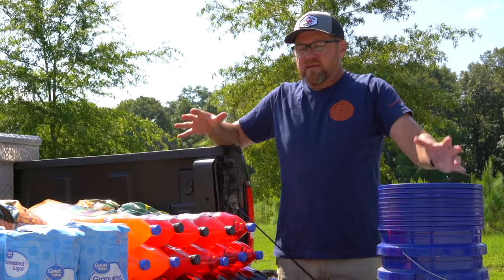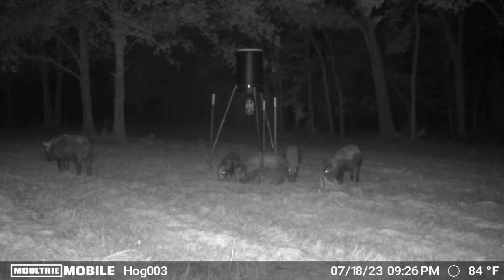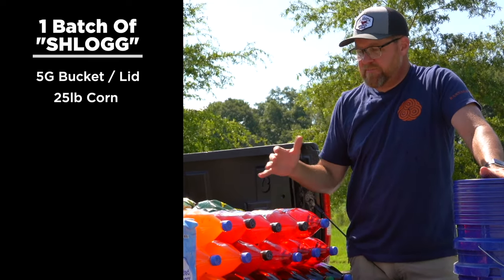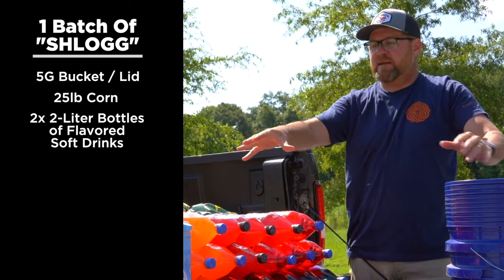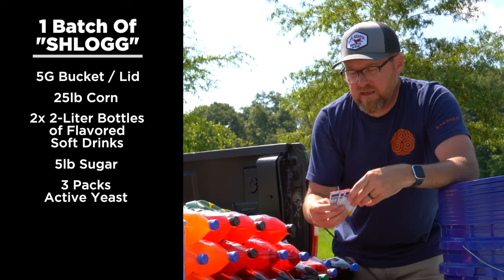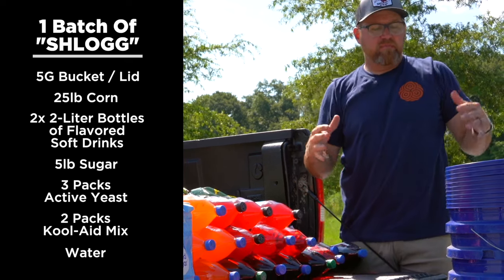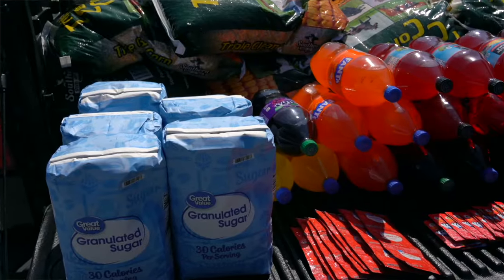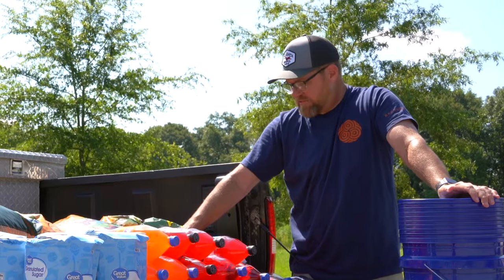HOW TO Make HOMEMADE Hog Bait! (Hunting Wild Hogs in Alabama)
This is the process I've used to make HOMEMADE WILD HOG BAIT...aka "SHLOGG"...here in Alabama. Yes, corn works fine. Corn in water works fine. Feral hogs will eat just about anything. But in my experience, dressing it up just a little bit more helps a lot, especially when I've got hunters coming and I want to up the odds a bit! With everything included below, it comes out to around $12-13 per bucket of bait.

"SHLOGG" - Homemade Hog Bait
5 Gallon Bucket with Lid
25lb Corn
5lb Sugar
3 Packs Dry Yeast
2 Packs Kool-Aid Mix
2 Liters Flavored Soda
Water

VIDEO GEAR:
Camera Body: Sony A7iii
Lens: Tamron 28-200 F/2.8-5.6
Battery Grip: Sony VG-C3EM
Secondary Camera: GoPro Hero 11 Black
Camera Mic: Rode VideoMic Go II
Memory Cards: Lexar Professional 256GB
Camera Tree Arm: Fourth Arrow Stiff Arm
Daypack: Eblerstock Bandit Pack